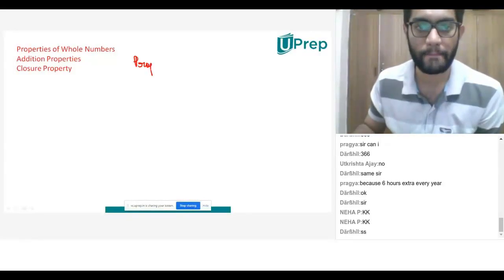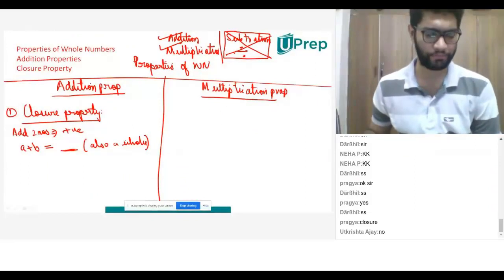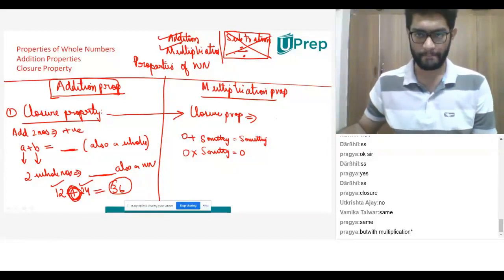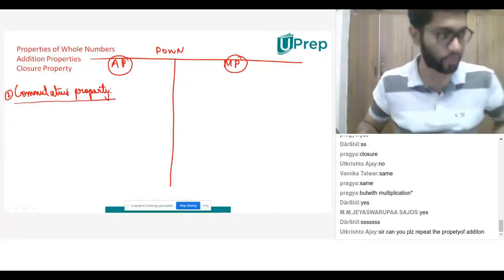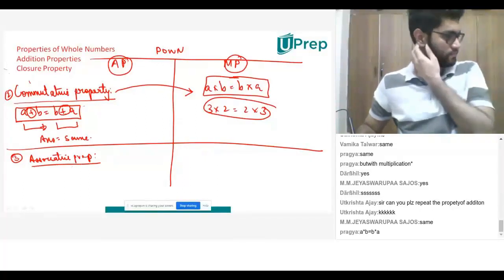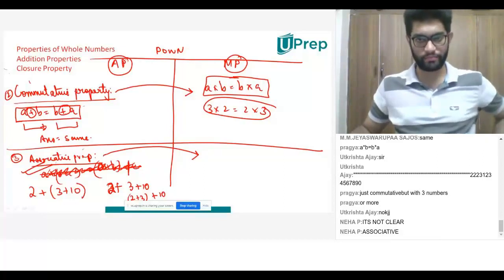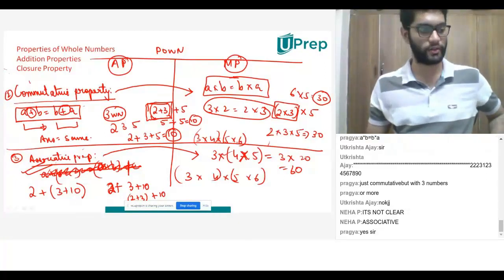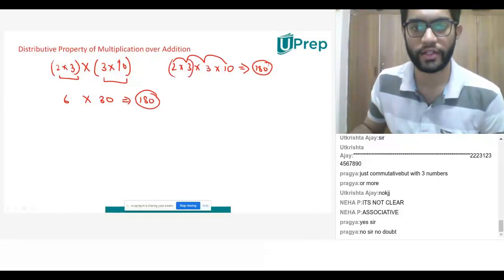Properties of whole Nos. -Part 1 | Whole Numbers | Maths | Class 6 | UPrep | IIT JEE/NEET/NTSE/NSO